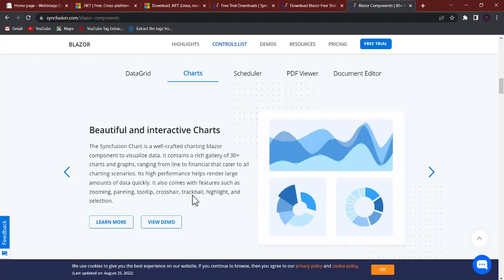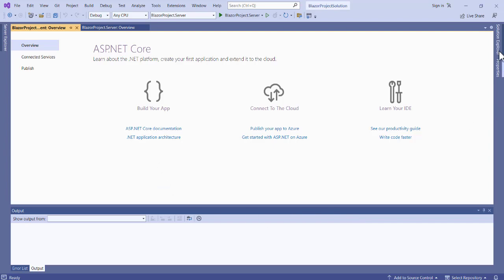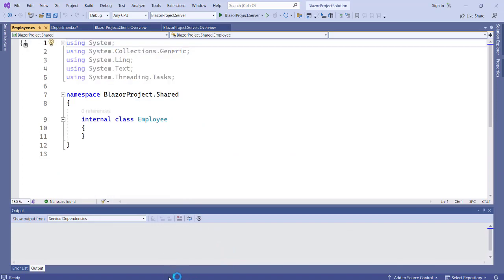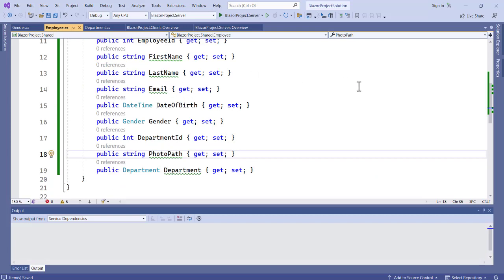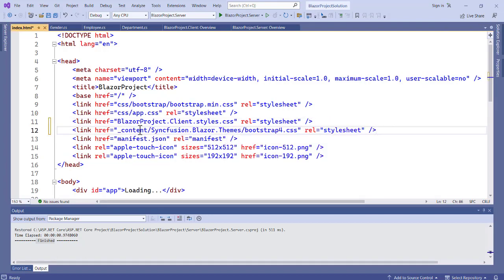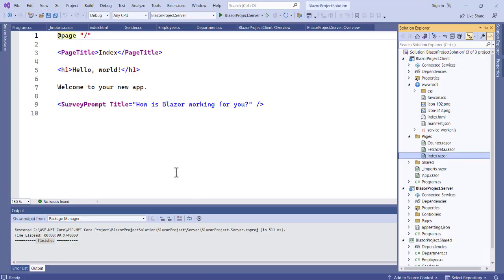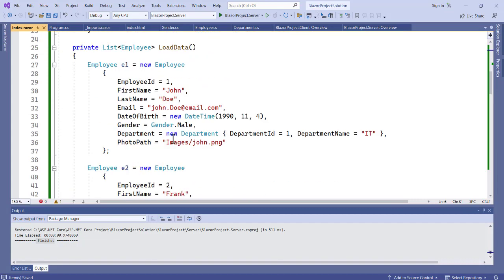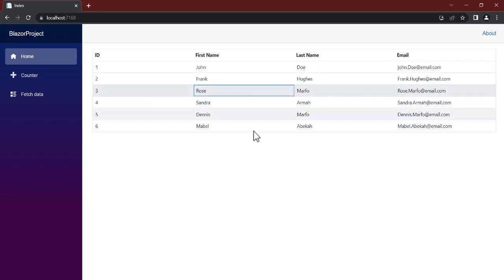ASP.NET Core Blazor DataGrid Component - 5 - Using Syncfusion DataGrid in ASP.NET Core Blazor.